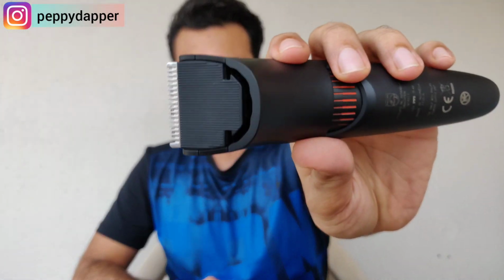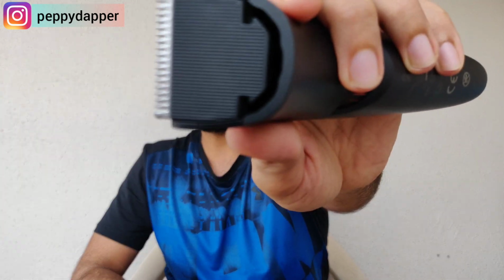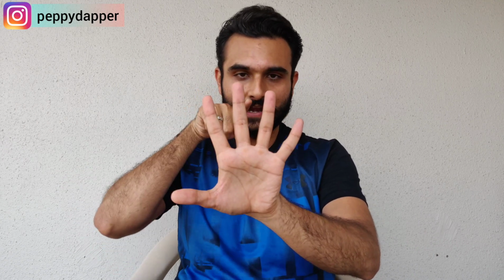Beard Trim Mistakes | Beard Trim at Home | Hardik Kheradia 2020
In this video, I have mentioned about the three most dangerous mistakes people unknowingly make while using a trimmer either for Beard or Otherwise. Do share it with your loved ones to help them avoid the risk of injury.